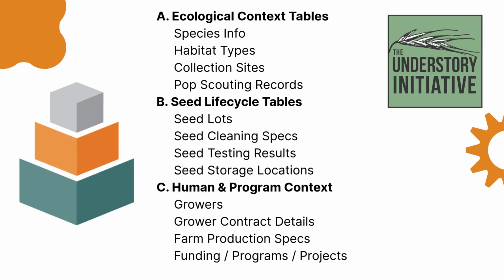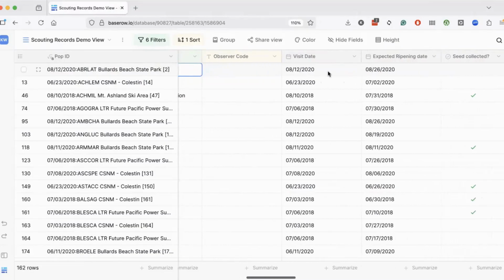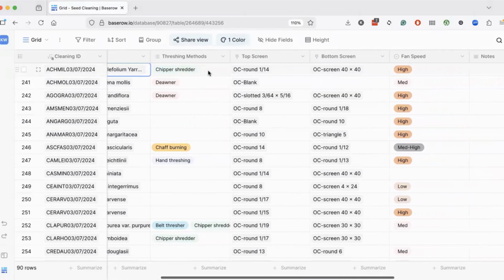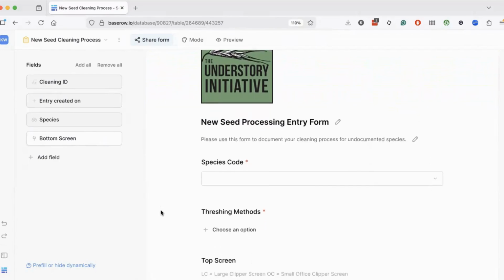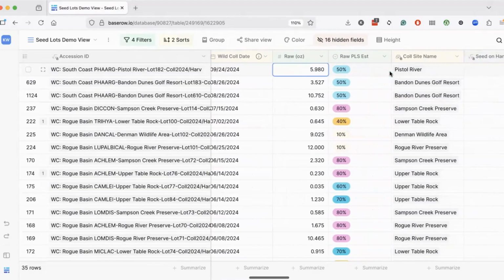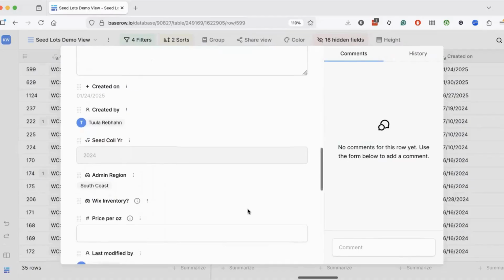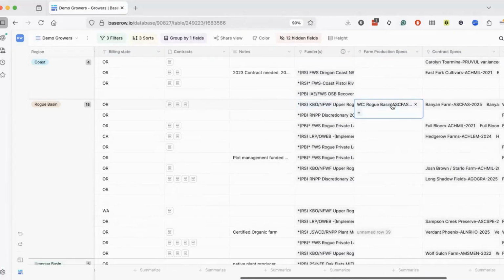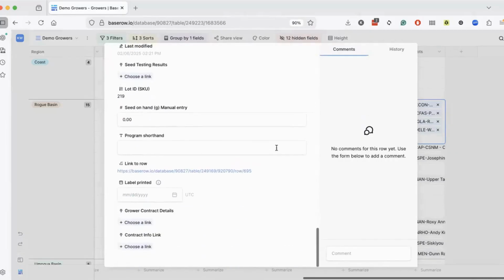TUI Native Seed Database Intro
A short tour of the native seed tracking database, The Understory Initiative, custom-built with Baserow (a no-code open source database system).